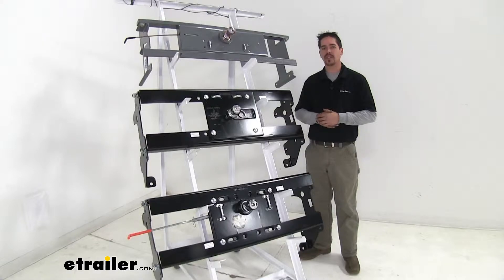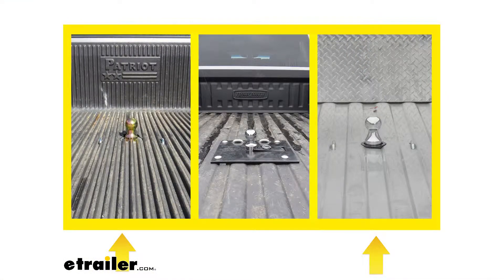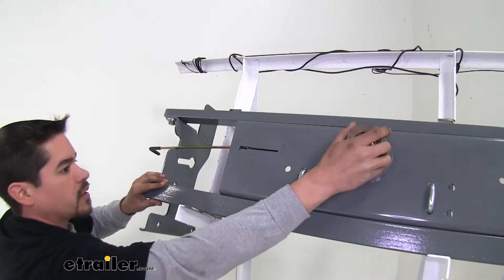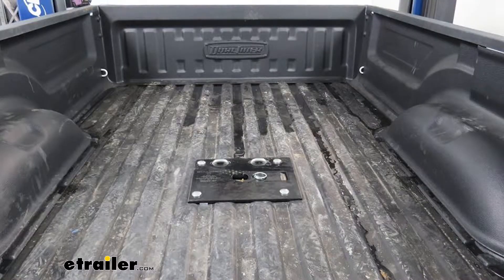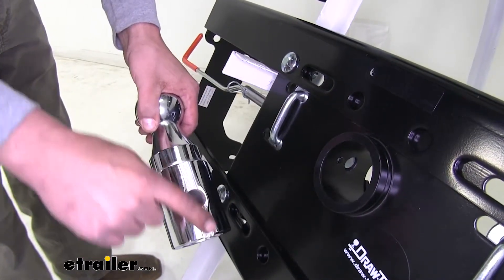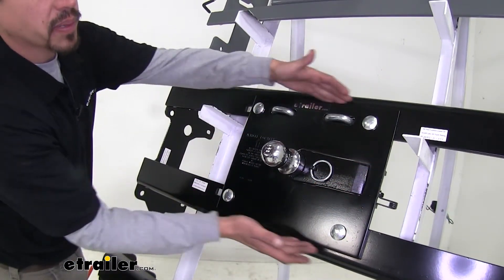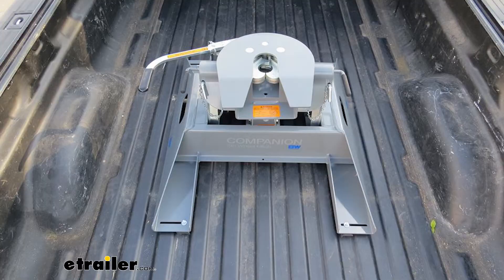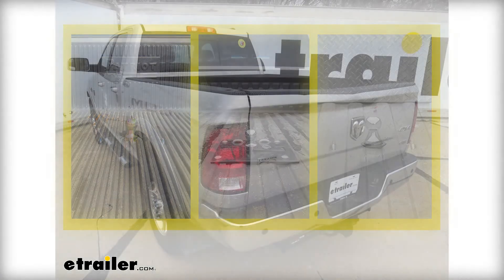etrailer | Best 2010 Ram 3500 Gooseneck Hitch Options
Today we're going to be taking a look at the best gooseneck hitch options for your 2010 Ram 3500. Please check our fit guide for your specific application.Here we have your best gooseneck options. Here we're going to have our B&W. That's going to be the Turnoverball underbed gooseneck trailer hitch, part number BWGNRK1313. Now here we have the Draw-Tite Fold Down gooseneck trailer hitch. That's going to be part number 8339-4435.

Finally, on the bottom here we have the Draw-Tite Hide-a-Goose underbed gooseneck trailer hitch, part number 9464-38.Now each one of our kits here is going to give us the same end result. They're going to allow us to tow a gooseneck trailer with our vehicle. Now we can get a little bit closer look, look at some of the similarities and some of the differences.Now one of the main differences between all our hitches here is our B&W and our Draw-Tite Hide-a-Goose are both going to install and have the same end result being under the bed, whereas our Draw-Tite Fold Down is going to be above our bed. Now both underbed kits, all we're going to see in our bed is the ball and our safety chain loop sticking out. Now the Draw-Tite Fold Down is going to be a little bit different.

We're going to have this plate sticking out, and it's going to be sitting in our bed. Now the only thing really protruding out is going to be the ball, but we are going to have this plate exposed.Now because of the way they're designed, they're each going to operate a little bit differently. Now right now our ball's in the locked position so we're not able to remove it or anything else. But if we come to this handle right here, which would be sticking out on your wheel well, if we pull the handle out and slightly rotate it, it'll lock the handle in place and disengage the mechanism holding our ball in. We could remove our ball, and actually, if we want to, to save space, turn it over and we can stow it in the truck.

Now we have a nice flush surface giving us full access to our bed.Now the Draw-Tite Hide-a-Goose here is going to work in a very similar fashion. If we come to our handle over here, again it's going to be on our driver side wheel well. If we pull the handle out, we can move it either direction, whether it be forward or backwards. We're going to unlock our ball and we can turn it over and put it in there so we can store it. The Draw-Tite actually comes with a nice magnetic cover, so when our ball is stored, we're going to have a nice plug to keep all the debris out.Now the Draw-Tite Fold Down here in the center, it's going to work a little differently.

We don't have a handle at all on our driver side or the passenger side. Instead, in the center here, we have this ring. If we pull up on our ring, we can actually fold the ball down, put our plate back down, and our ball can be stowed away but still giving us access to our bed.Now each one of our goosenecks does feature a 2-5/16 ball, but they all have slight differences to them. The B&W Turnoverball here, the nice thing about this is the finish looks a little bit different than a standard chrome ball. That's because it's anodized. As you can see, it has a square shank, which is going to help reduce all the rattle and noise, and it's also going to make sure that when you're hooking up to your trailer, it's not going to turn when you're going to hook up.Now our Fold Down here also has a 2-5/16 ball, but this one is going to have a chrome finish on it, as well as it's permanently attached and we're not going to be able to remove it, but we still can stow it away. Finally here, our Hide-a-Goose, it does have a nice chrome finish on the ball as well, but as you can see, it has a round shank. Now to make sure it doesn't move while it's inside of here, there's a small notch right here inside of our tube, as well as a notch in the ball so you can't put the ball in incorrectly. That way, it keeps it nice and secure and it's not going to turn around and move on you.Now as far as weight capacity goes, our B&W Turnoverball here is going to have a 30,000 pound gross trailer weight rating. The vertical load limit is going to be 7,400 pounds. N